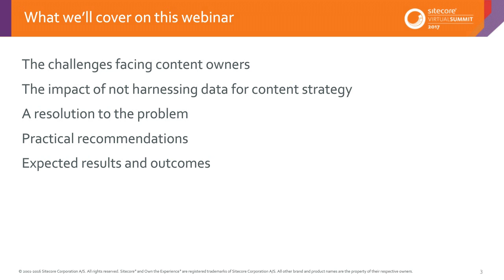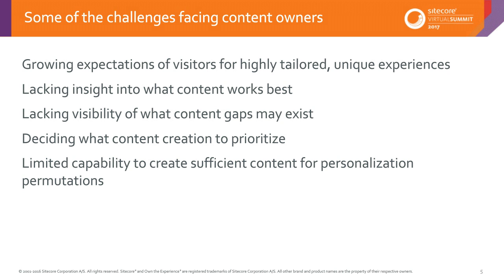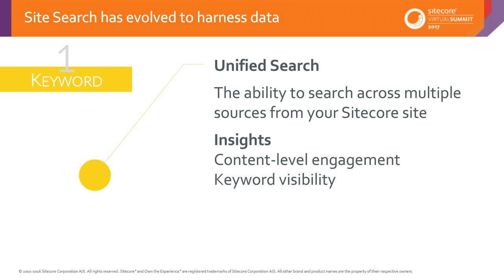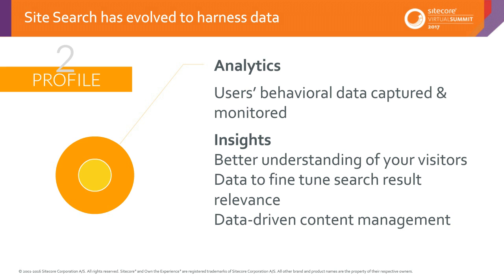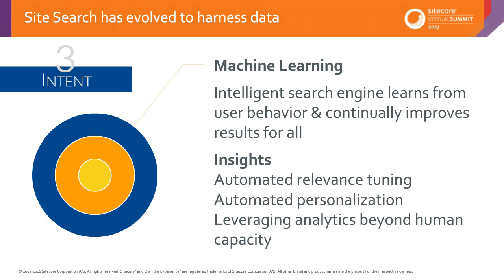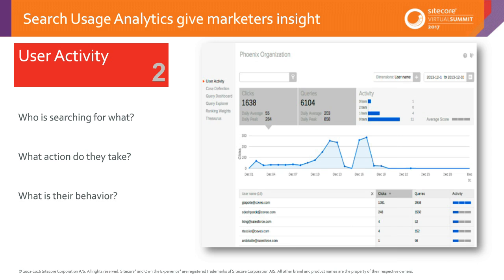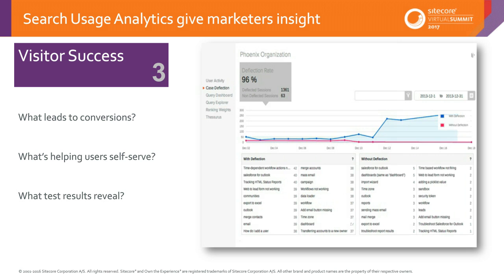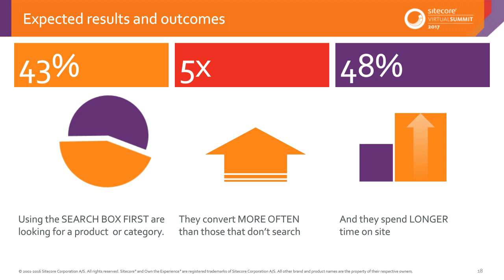Creating a data-driven content strategy with search usage analytics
Content is king; how often have we, as marketers, heard this expression? And to ensure fresh, engaging and relevant content, we spend countless hours trying to guess what content our customers want to see, building it, and then trying to examine downstream activities to get a hint of whether or not we got it right. Sound familiar?

 But what if there was a better way? What if we could let our customers and prospects tell us what content they find most useful, and then automatically serve it up to them? And more importantly, what if we could analyze their journeys on our websites to understand exactly what content they're looking for but can't find, so that we can focus our collective marketing energy on creating exactly what they want. On top of it all, we can measure how valuable or successful our content is.

 Join us to learn more about how Coveo's machine learning and usage analytics can make your Sitecore powered website even more responsive by helping you serve up relevant content every time.